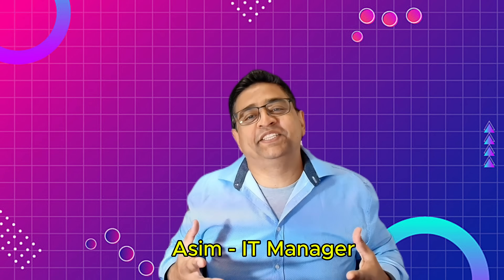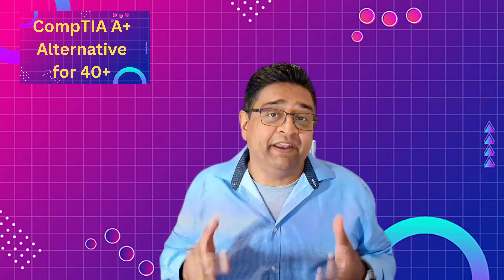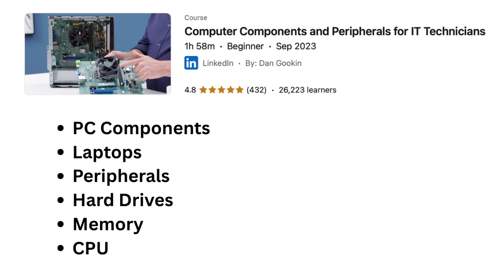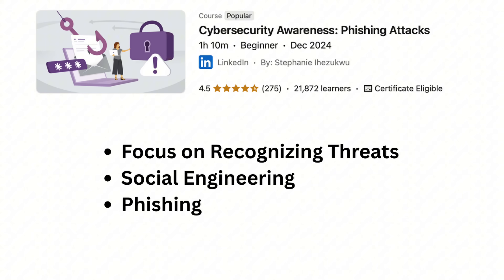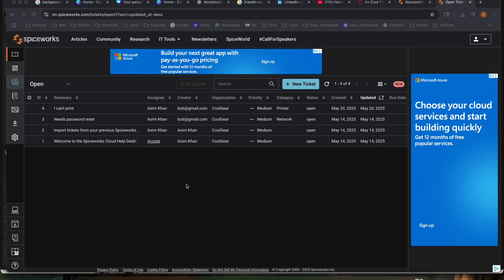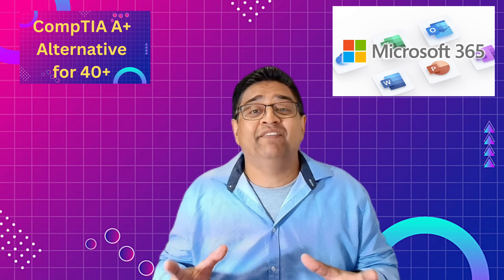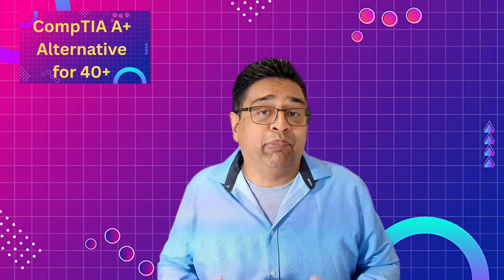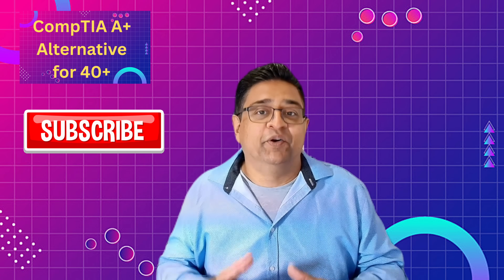Job-Ready IT Skills for 40+ Beginners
Breaking into IT after 40? You don’t have to spend months and hundreds of dollars on Certifications to get started. In this video, I share a faster, cheaper, and beginner-friendly alternative that covers the essential skills you need for IT support, help desk, and desktop technician jobs — without the overwhelm.

You’ll learn how to use LinkedIn Learning courses, free hands-on labs, and real-world IT tools like Spiceworks Help Desk, Microsoft 365, and Zoom to build job-ready skills in hardware, Windows 11, networking, Linux basics, and cybersecurity. This training path is perfect for career changers, beginners, and anyone over 40 who wants to launch an IT career quickly and affordably.

Whether your goal is to become an IT Support Specialist, Help Desk Technician, Desktop Support Analyst, or Field Support Technician, this step-by-step learning plan will help you build confidence, gain practical experience, and impress recruiters — even without a certification.